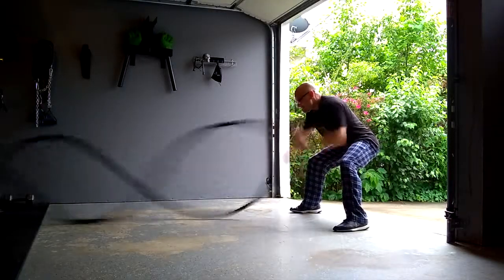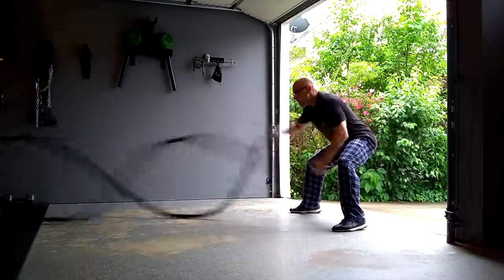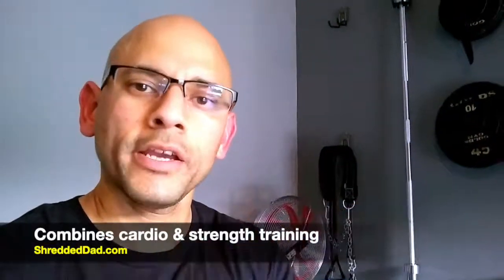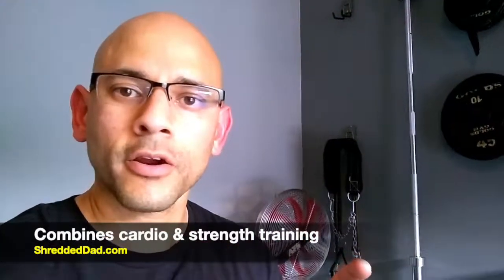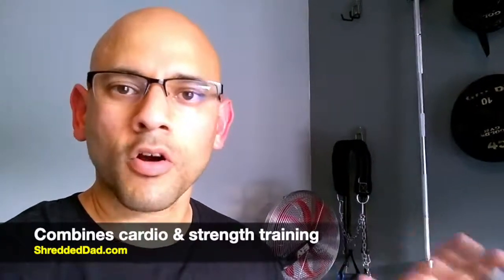Battle Ropes Benefits - Best Battle Ropes to Buy On Sale for Beginners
If you’re looking to buy battle ropes, watch this video where I talk about 4 battle ropes benefits.

Battle ropes are thick and long ropes that can be anchored down and moved in different directions for a full body, high intensity workout.

They can come in different sizes.  They can be 30, 40, 50 feet long and 1.5 inches or 2 inches thick.

The longer and thicker they are, they more they weigh and the harder the workout will be.

It’s a full body workout.  You’re going to be using your core, arms, shoulders, forearms, back, and legs with the bottle ropes.  This means you’ll be burning a ton of calories in a short period of time.

It’s low impact.  Unlike exercises like running, jumping, squats, or bench presses where you’re putting a lot of stress on your joints, with battle ropes you’re grounded and most of the pounding is taken by the rope itself.

Combines cardio and strength training.  Depending on the intensity of your workout, battle ropes can be a heck of a cardio workout and because they are heavy, you’ll be doing resistance training as well.  In combination, those two forms of training will scorch calories like no other!

It’s a form of high intensity cardio.  High intensity cardio burns calories not only while working out but also hours after your workout.  This means you’ll be burning fat even while you sleep!

The best battle ropes for beginners will be the shortest and smallest is thickness.  This way you can build up to longer and thicker ropes.  Believe me, you’ll still get a heck of a workout with the starter rope.

Best Battle Ropes to Buy on Sale

Inertia Wave Review (Inertia Wave vs Battle Ropes)

Does Kinobody Work?